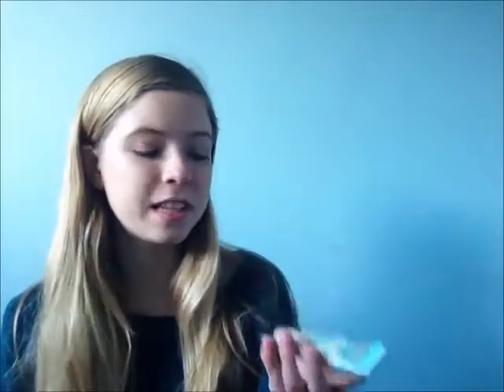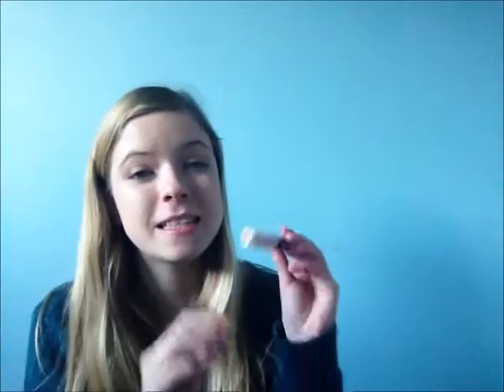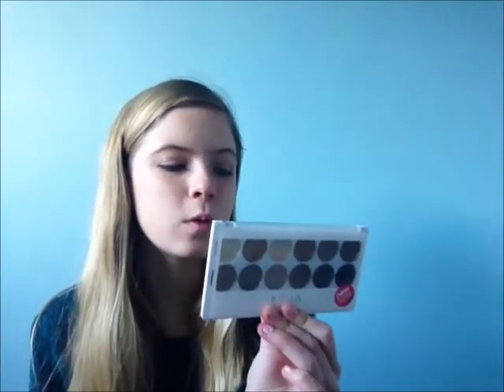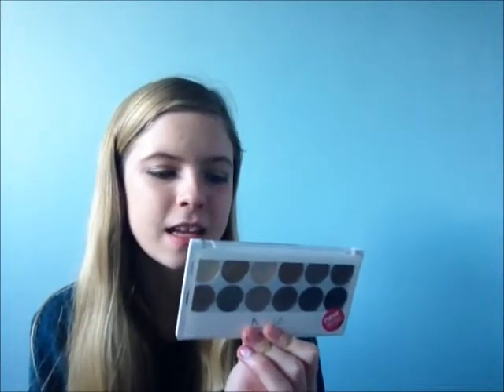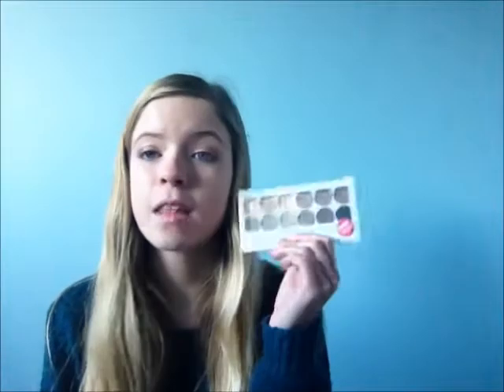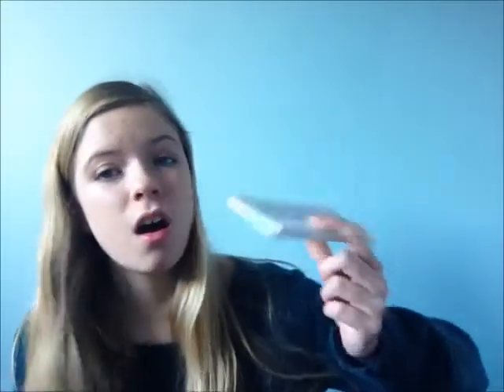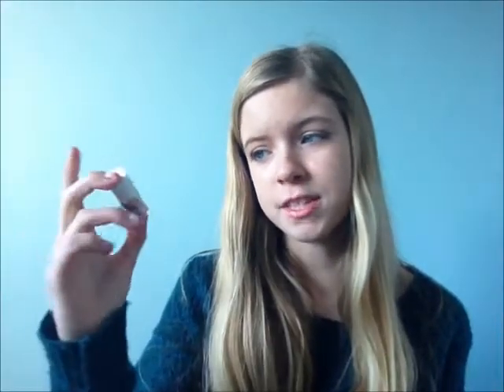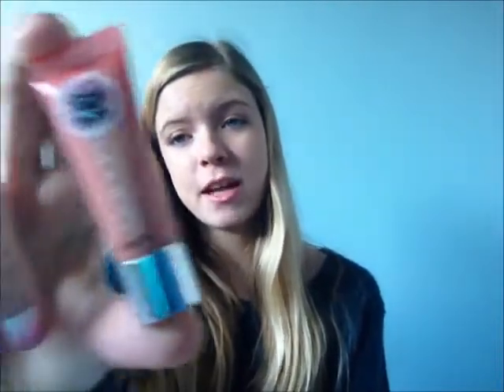Makeup Favourites of 2013 !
Open for more Alice...

So 2 videos in a day! :o
Instead of doing my december favourites, i am doing my makeup favourites of 2013!